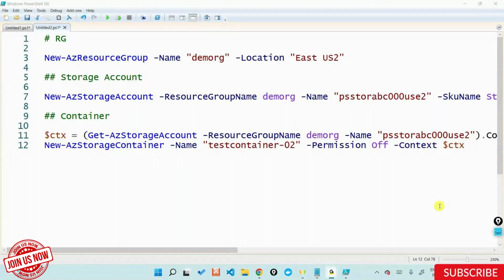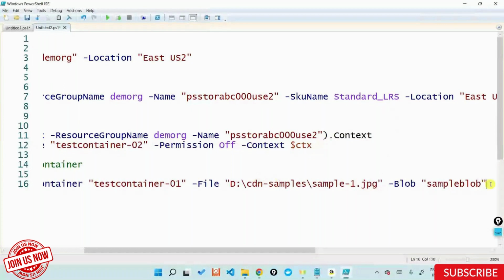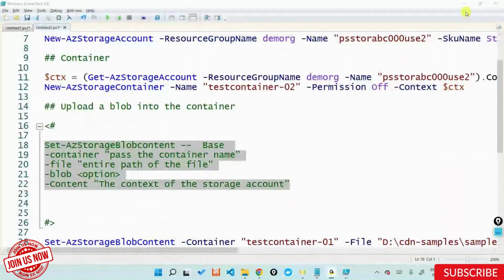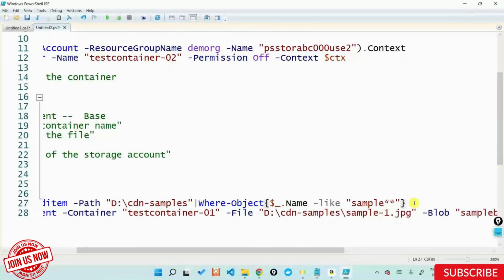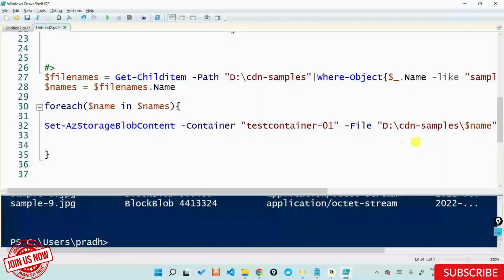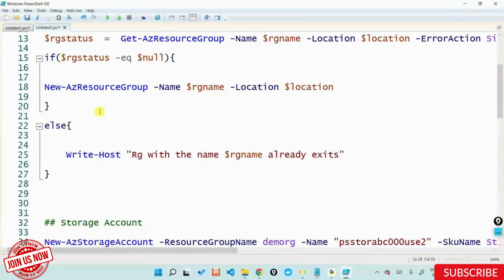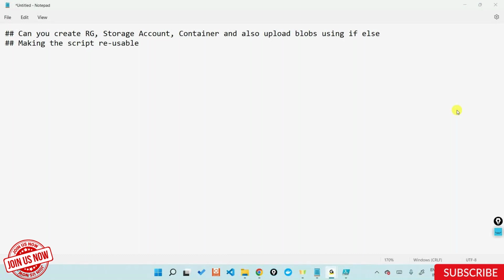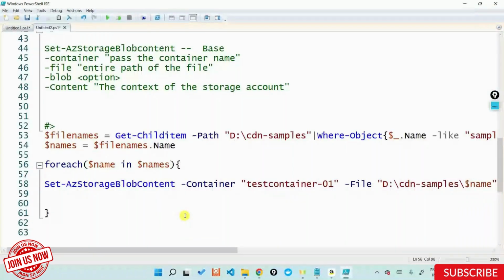Azure Devops Fundamental AZ Devops Live Class 18b